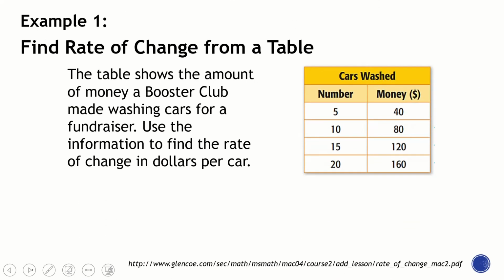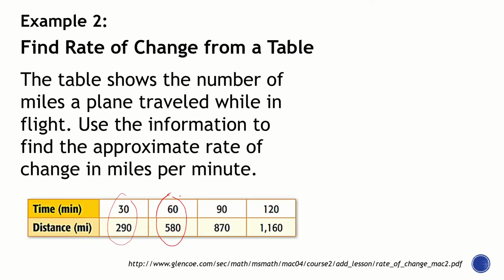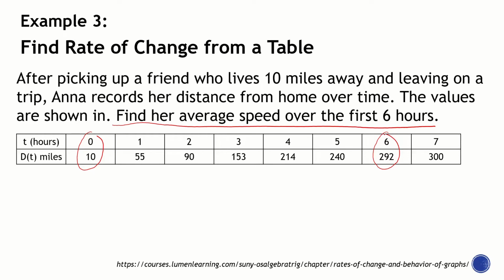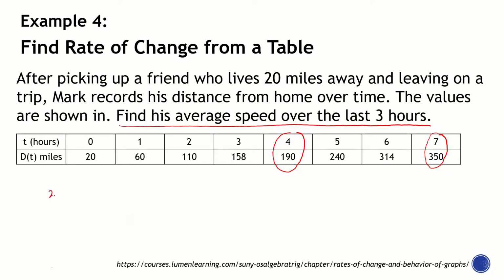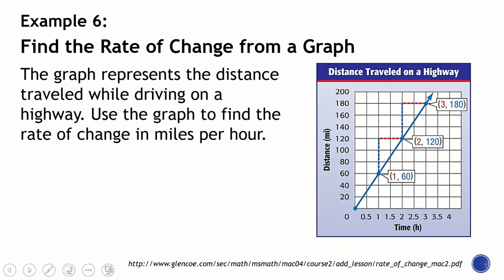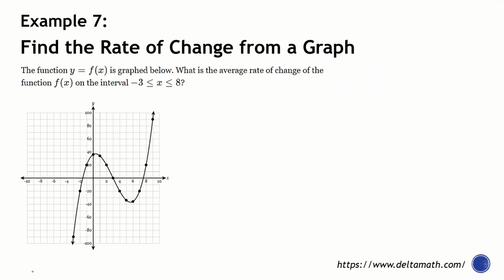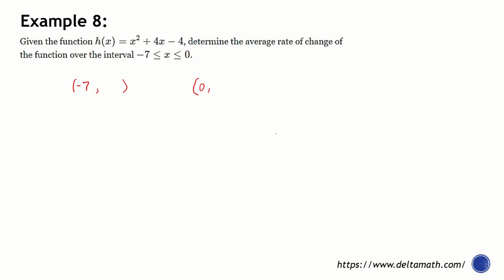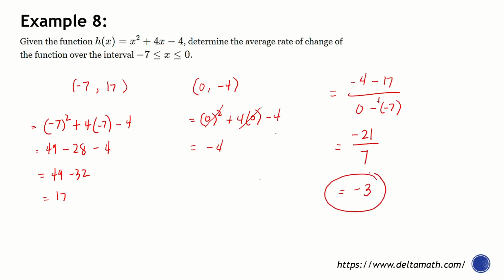Average Rate of Change